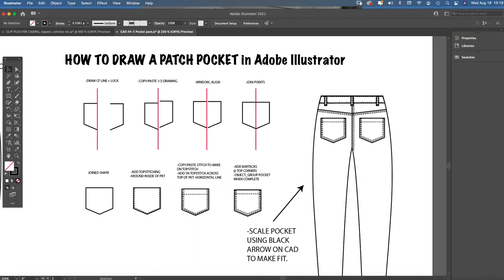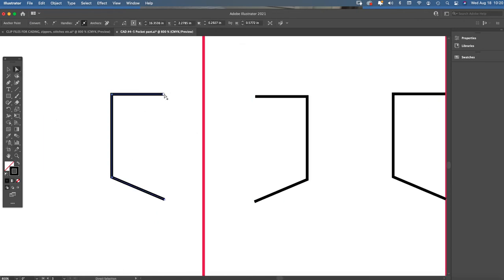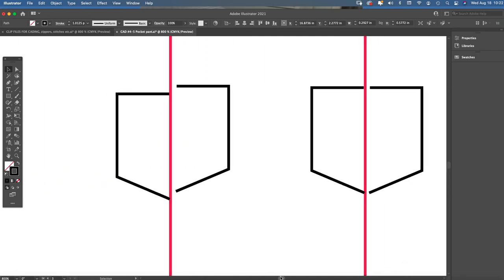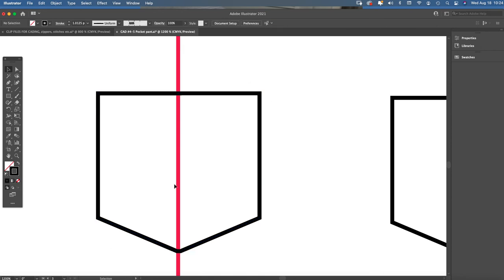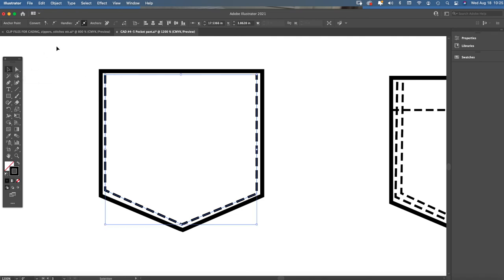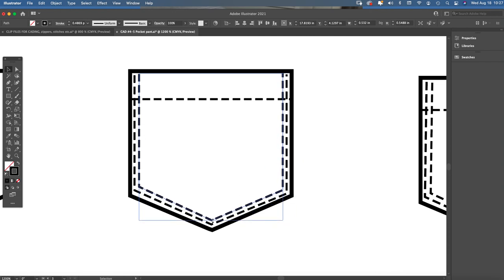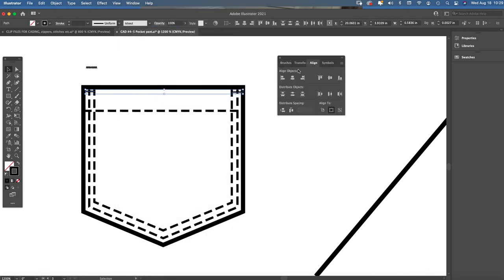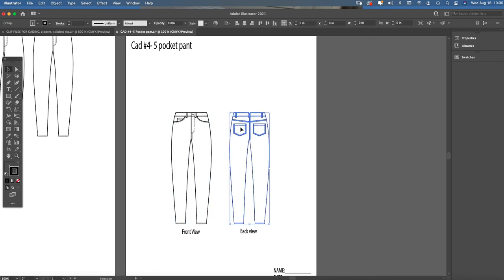How to create a Patch Pocket design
Using Adobe Illustrator software.